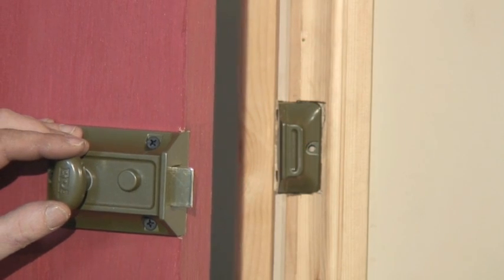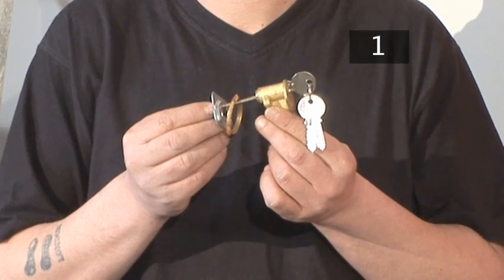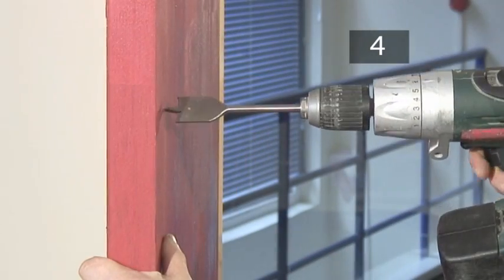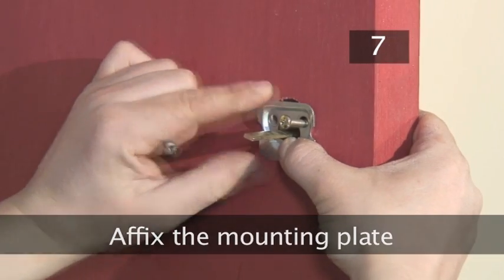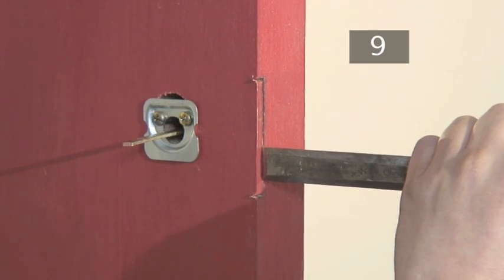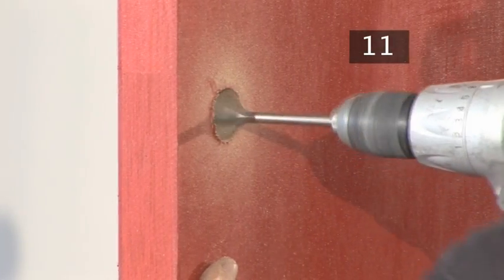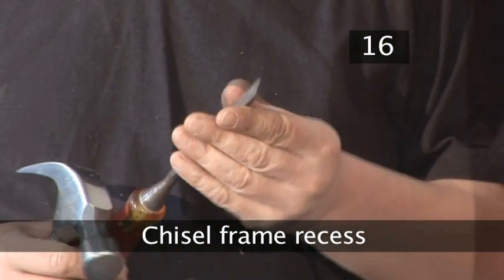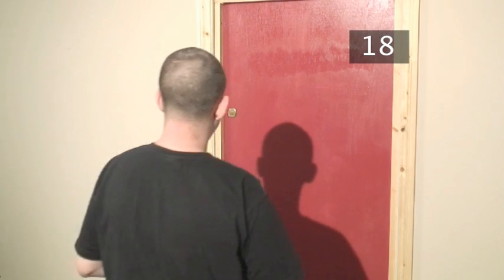How To Fit A Cylinder Night Latch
Our DIY expert Michael Puckey shows VideoJug how to fit a cylinder night latch onto a door.  A cylinder night latch is a great security device that will greatly protect your property.